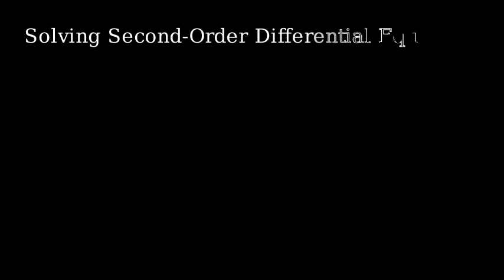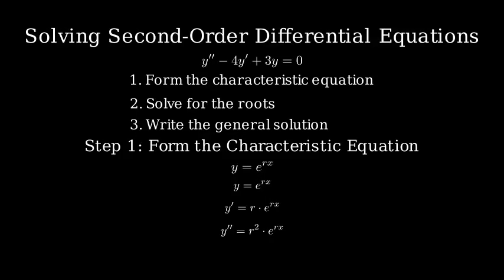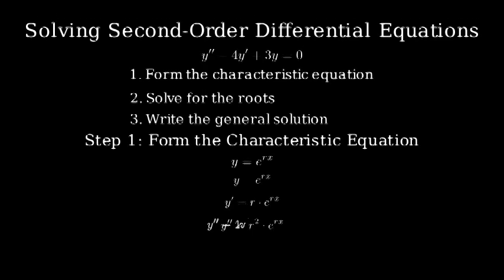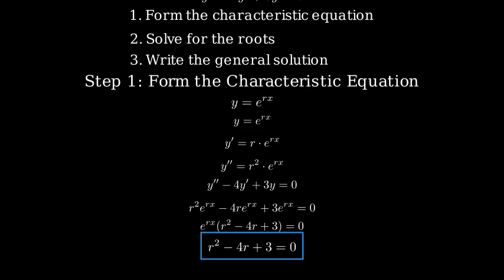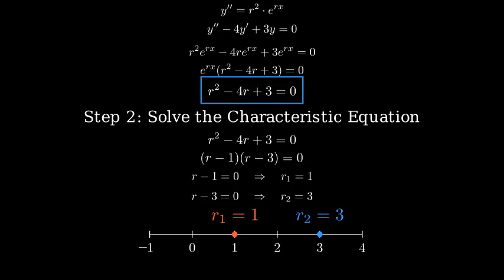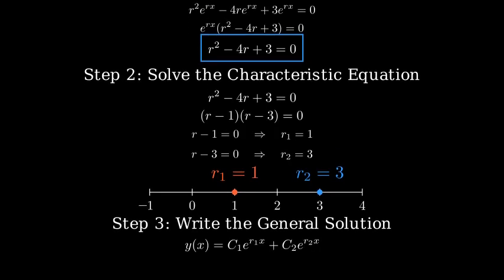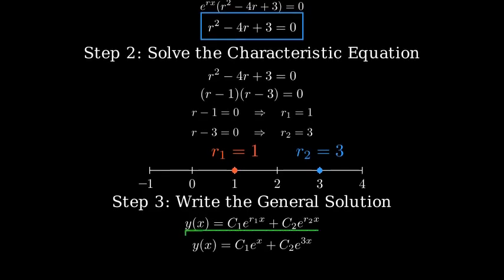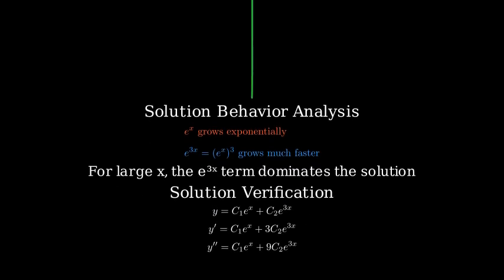Second order linear diff equ